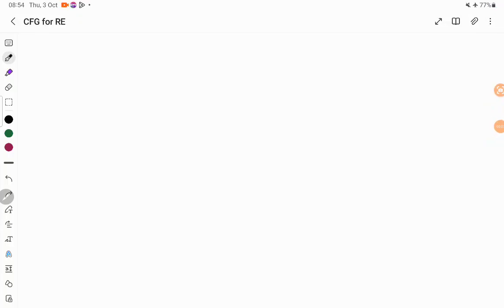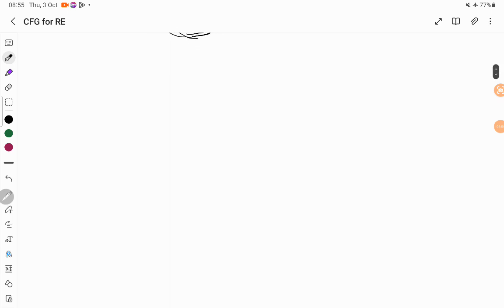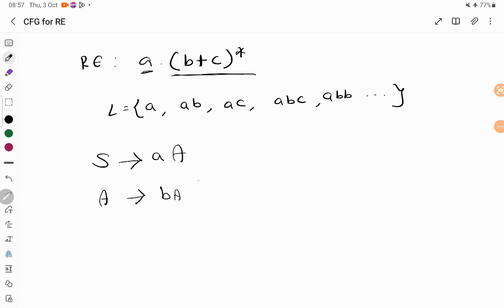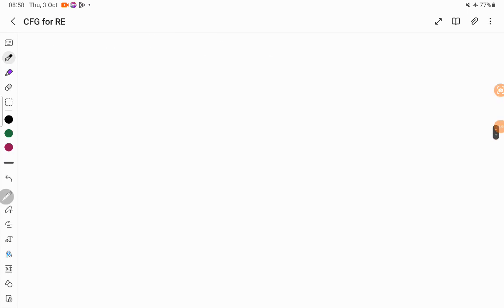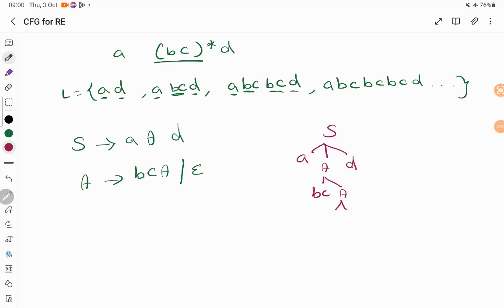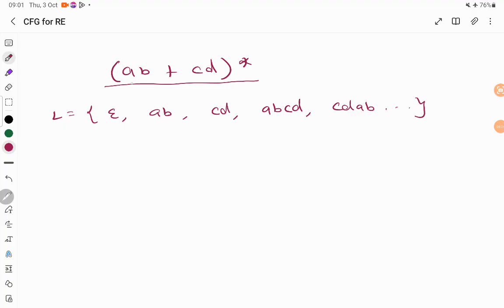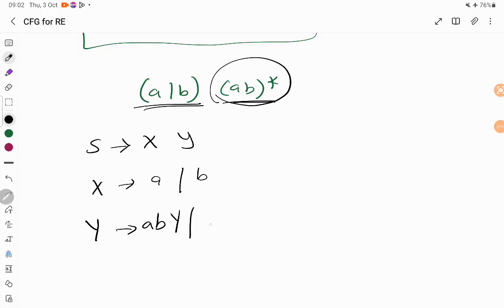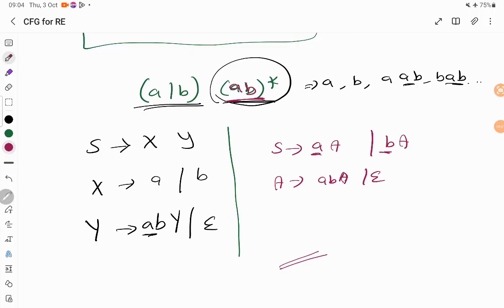Theory of Computation – Context-Free Grammar for Regular Expressions by Deeba Kannan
In this lecture, I explained how to convert Regular Expressions into Context-Free Grammar (CFG). This video demonstrates the process of grammar generation from regular expressions, which is a crucial skill for understanding how regular languages are represented and processed in Theory of Computation.

Topics Covered:

What are Regular Expressions and Context-Free Grammar (CFG)?

Converting Regular Expressions to Context-Free Grammar

Step-by-Step Approach for Regular Expression to CFG Conversion

The Role of CFG in Representing Regular Languages

Applications of Regular Expressions and CFG in Language Theory

Practical Examples of Regular Expression to CFG Conversion